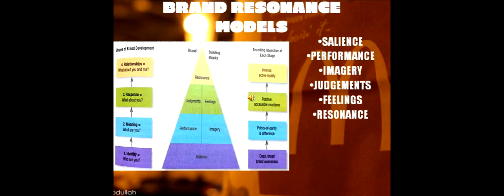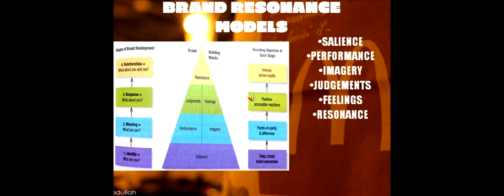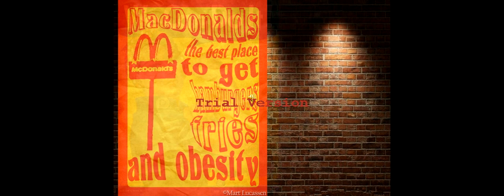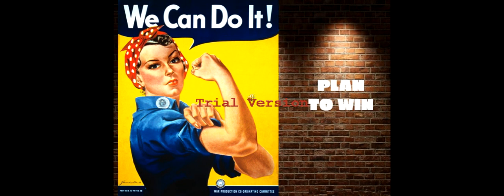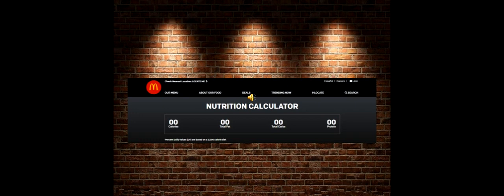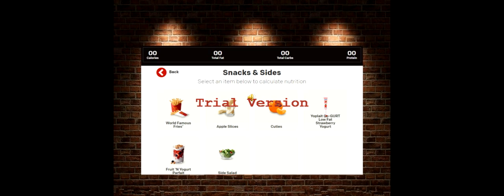mcd presentation with voice over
An analysis on brand strategy of McDonalds